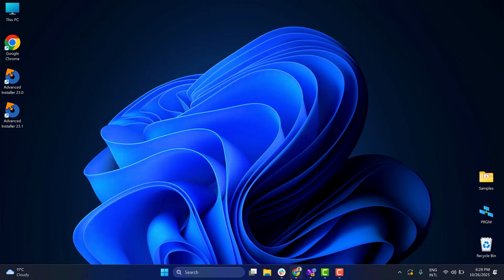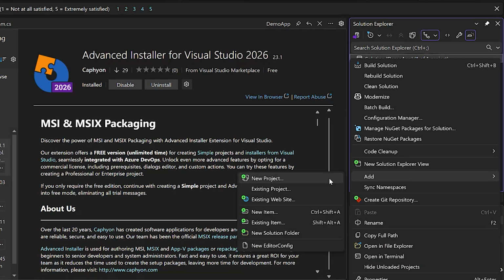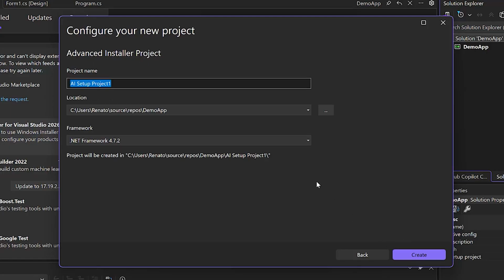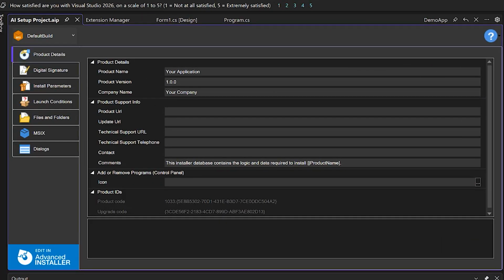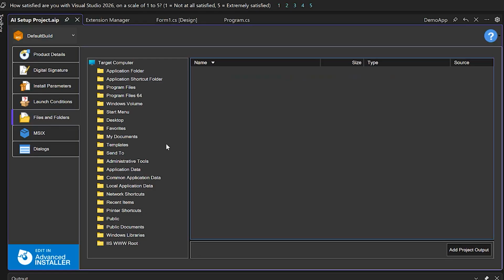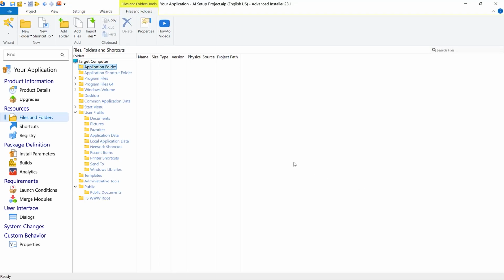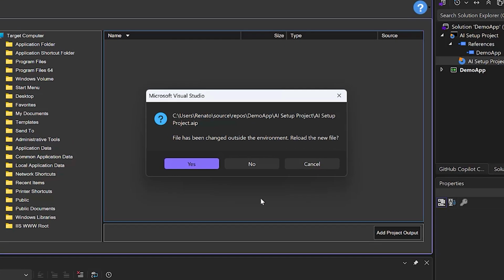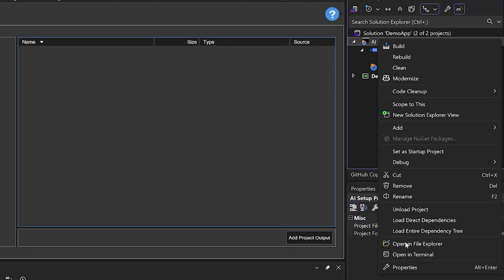Advanced Installer Extension for Visual Studio 2026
▬▬▬▬▬▬  Ebooks &  Resources  📚 ▬▬▬▬▬▬